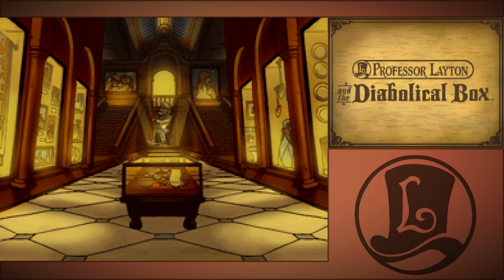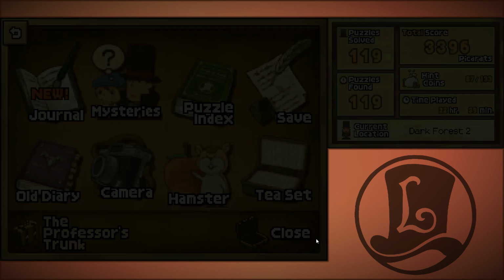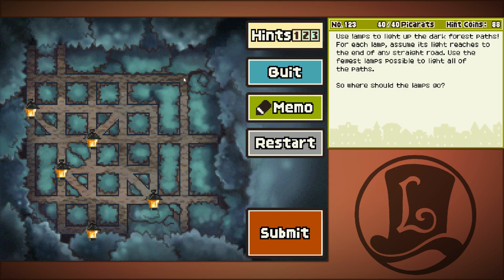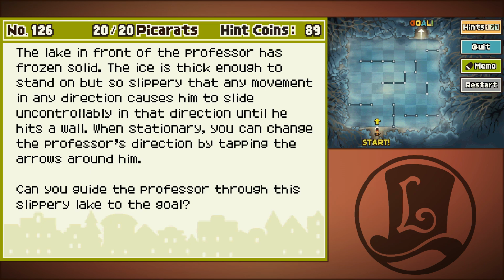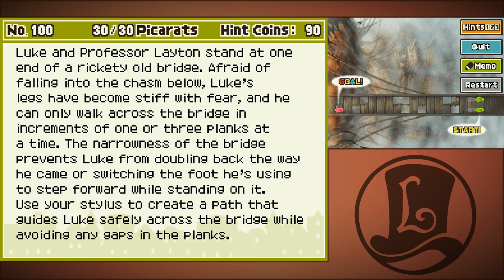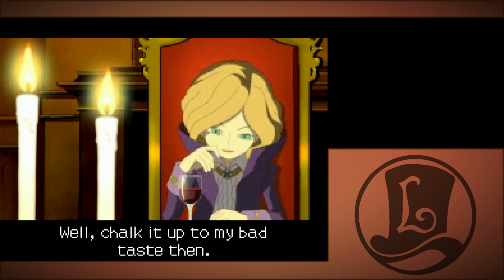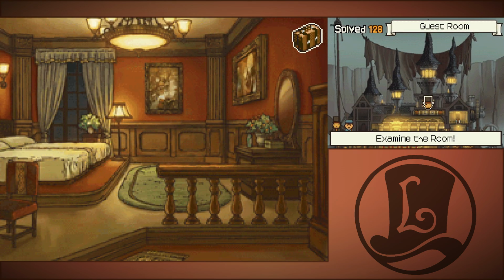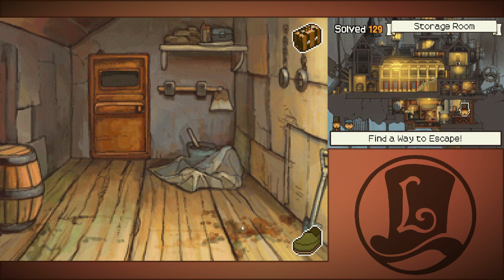Professor Layton and the Diabolical Box - Part 17: Guests for Dinner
Intrepid professor Hershel Layton perseveres through a perilous path.

Follow me on Bluesky for news and updates on this channel, and more!